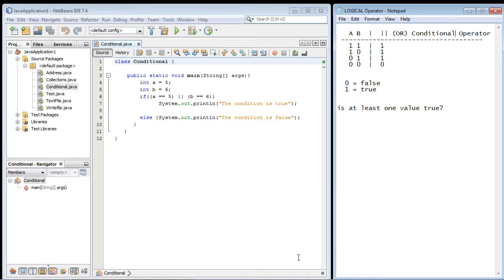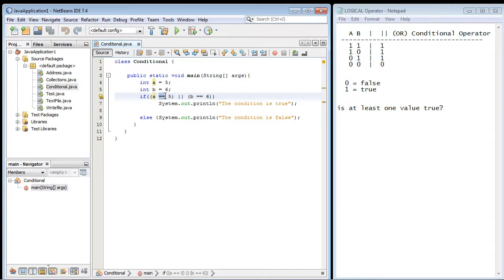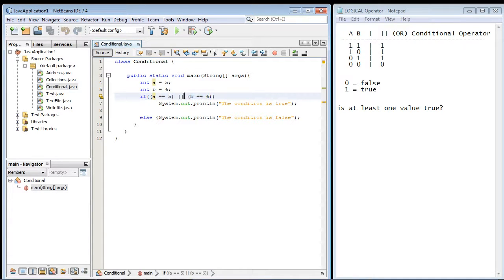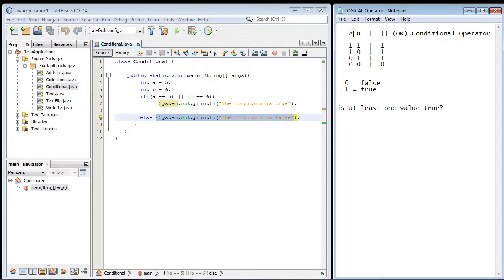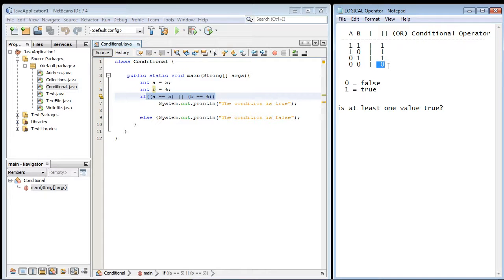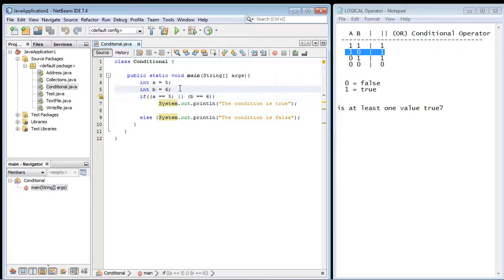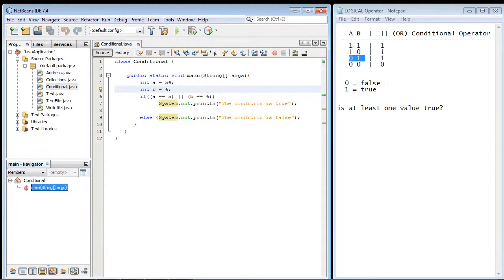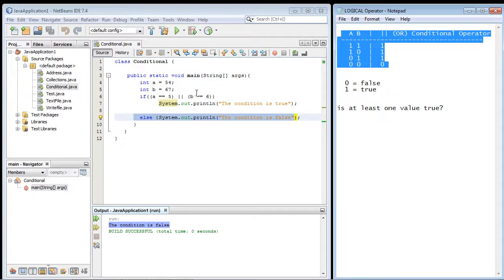Java Tutorial for Beginners - 53 - The OR Conditional Operator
In this tutorial we discuss the OR Conditional Operator.